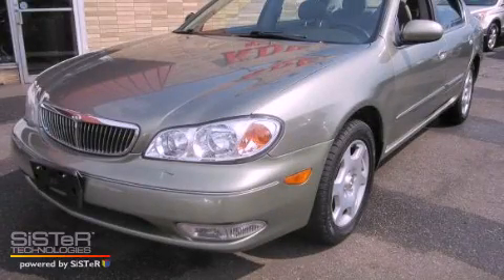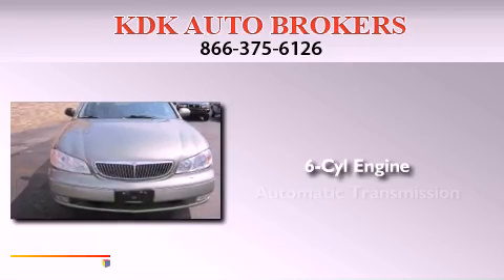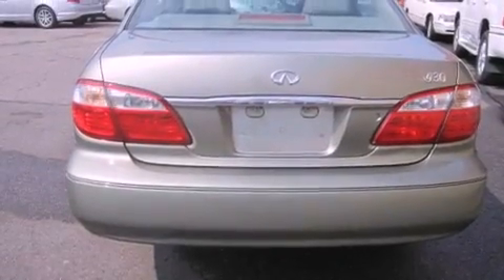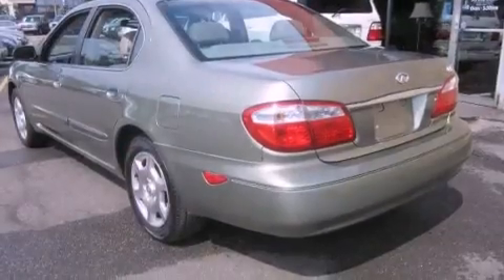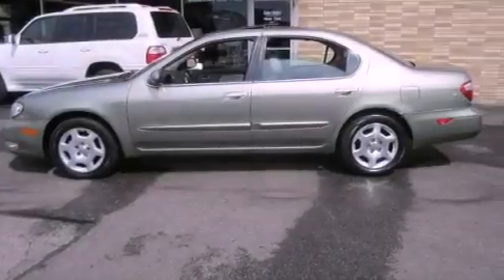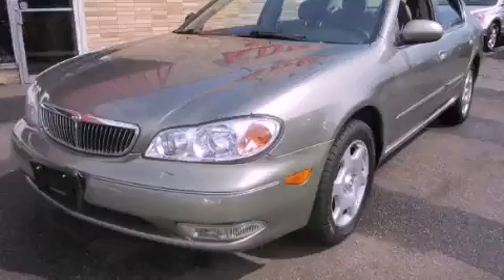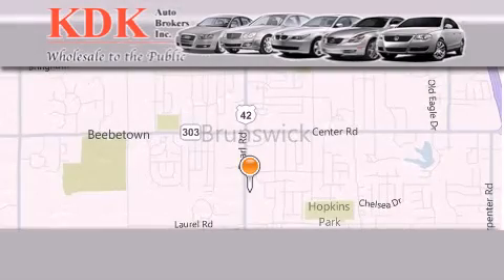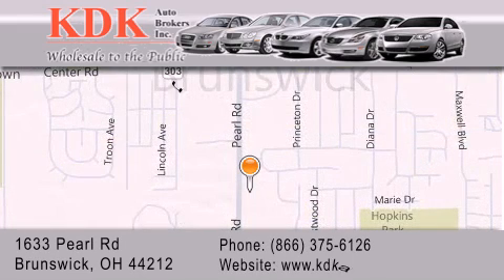2000 Canton OH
Year : 2000
 Make :
 Model :
 Engine : 3L 6-Cylinder
 Trans . : automatic
 Exterior : Millenium Jade
 Miles : 155,744
 Interior : Sage
 Stock : 123394

 2000             Brunswick OH